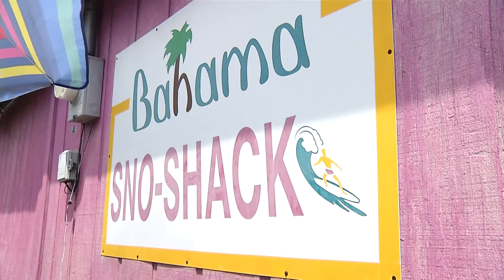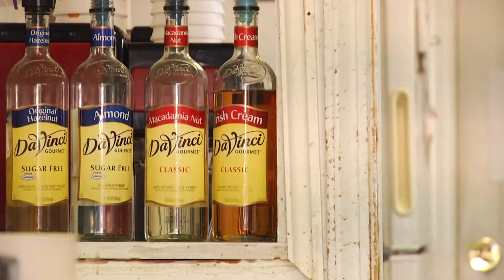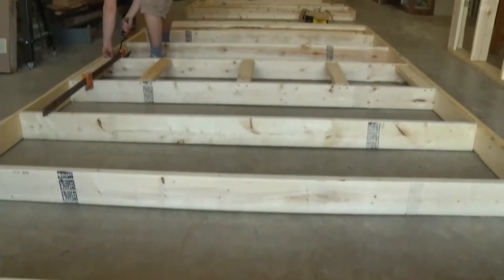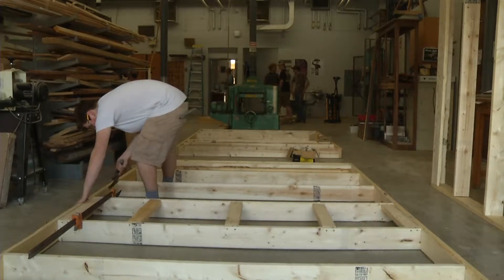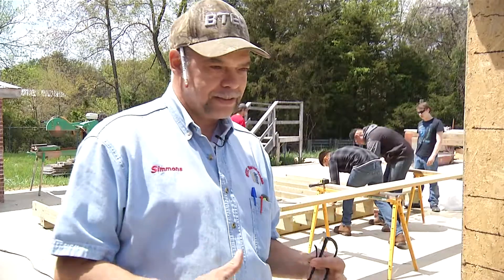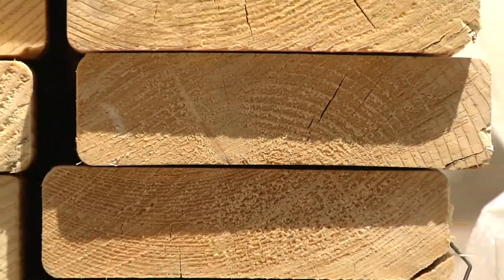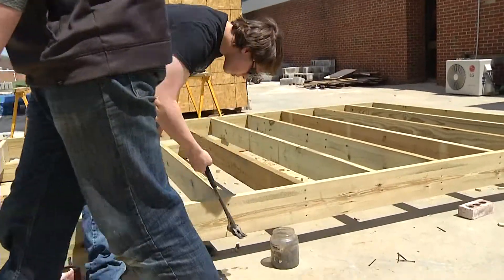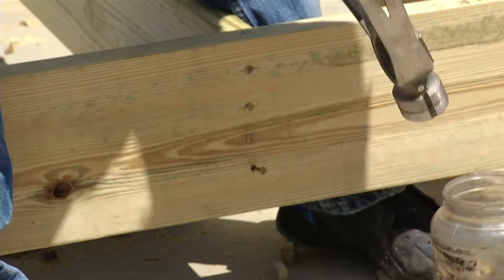Bahama Snow Shack Moving